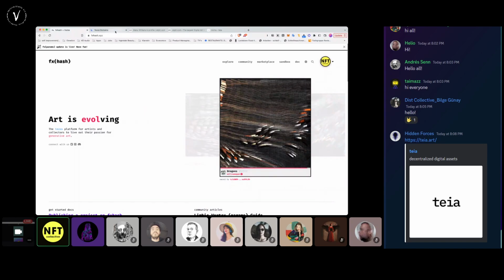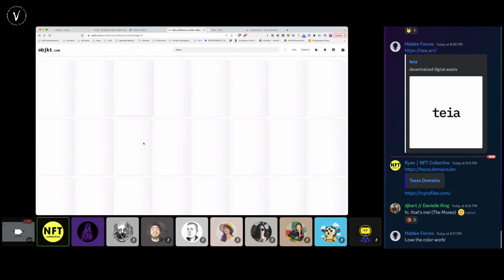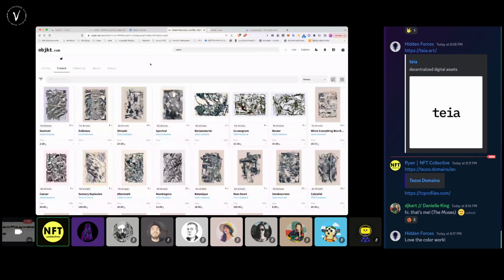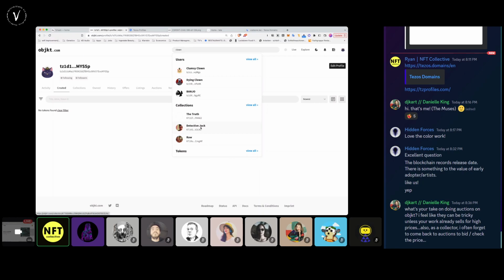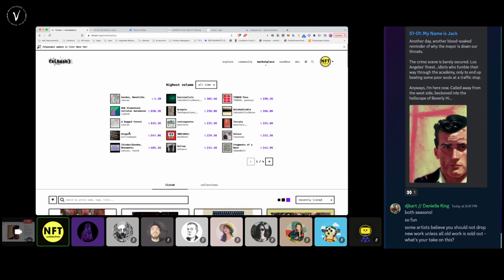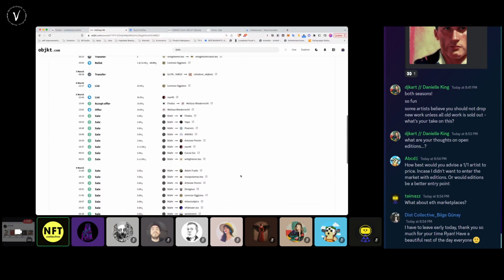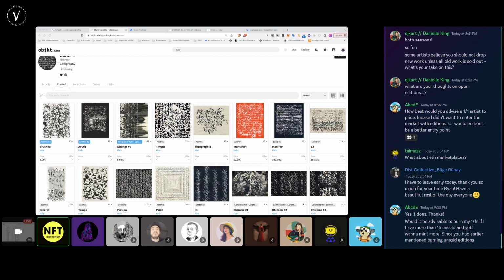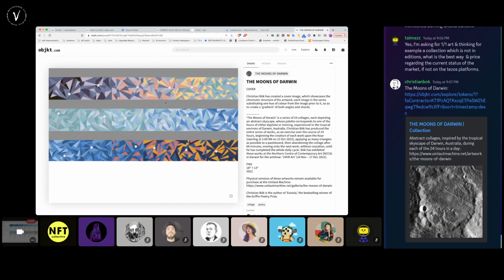Strategies for setting up your marketplace | 5th Cohort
Ryan Roybal is bringing innovating within the NFT + Web 3 + MetaVerse space by rebuilding the conduit from the attention economy into the new creator's economy.
Bridging the gap between the digital and physical worlds through education.

Listen to his invaluable advice on how to set up an NFT marketplace and much more in this Residency class.

VerticalCrypto Art is a leading web3 platform for art & culture.

We elevate the metaverse art & culture ecosystem through curated sales, exhibitions, content and advisory. We redefine contemporary culture by empowering & elevating the web3 art & ecosystem.